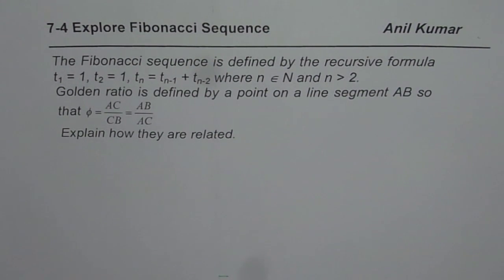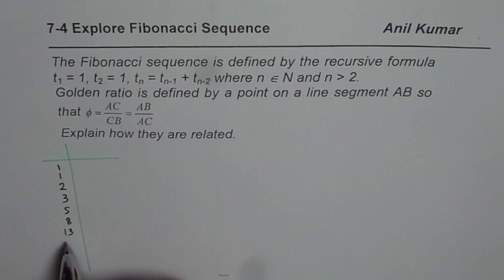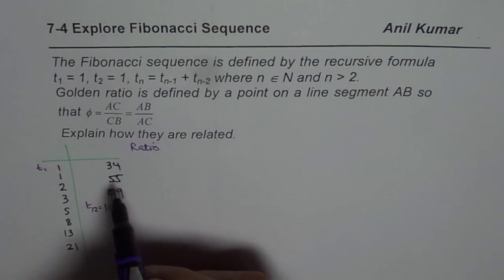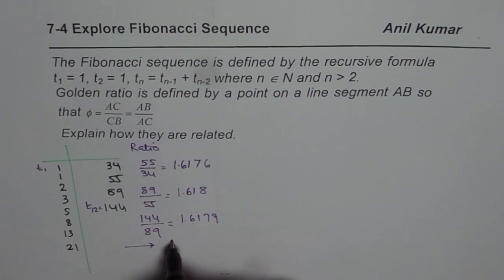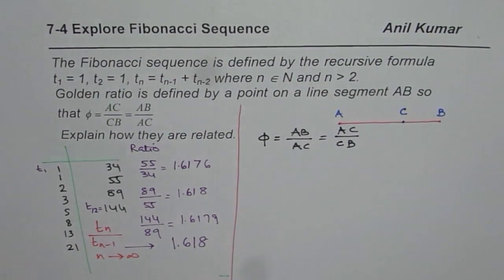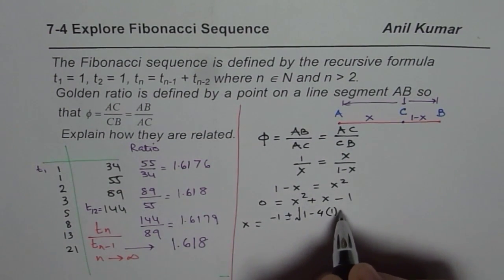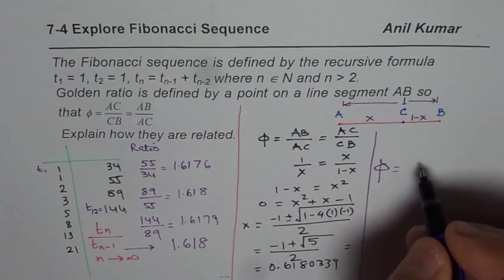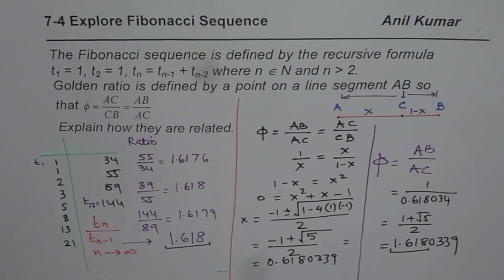How to relate Fibonacci Sequence with Golden Ratio MCR3U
Substitute n = 1, 2, 3, and 4 to evaluate the first four terms